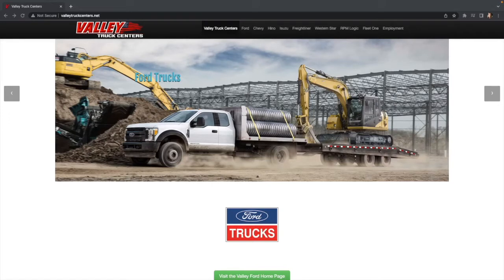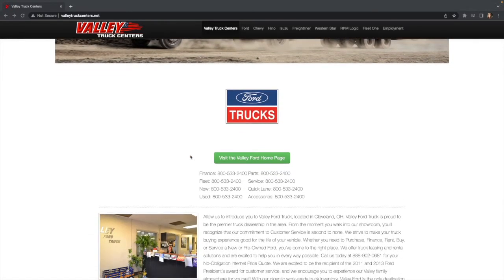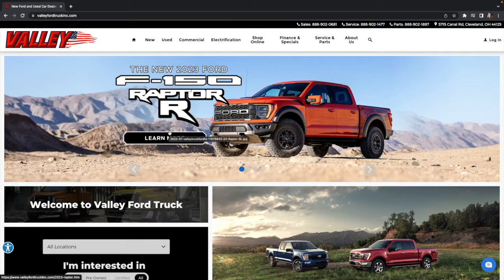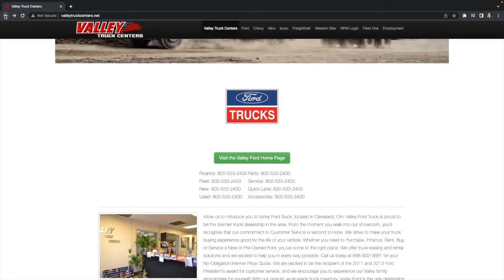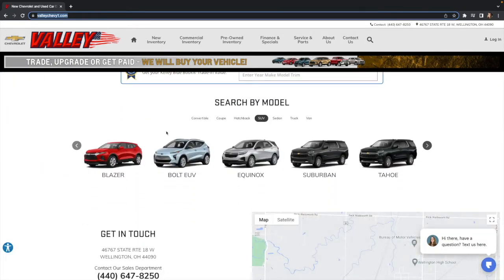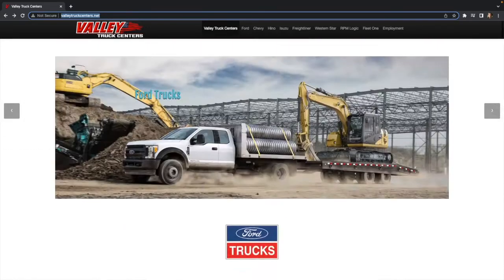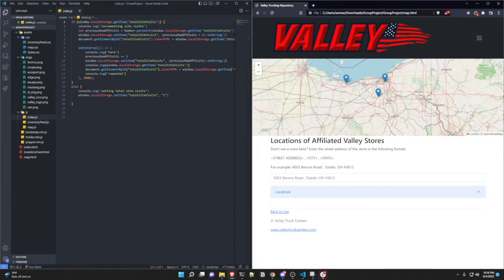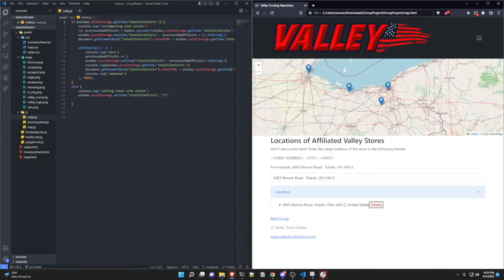UGA Captstone Team 4 Overview and Updates 09/06/2022